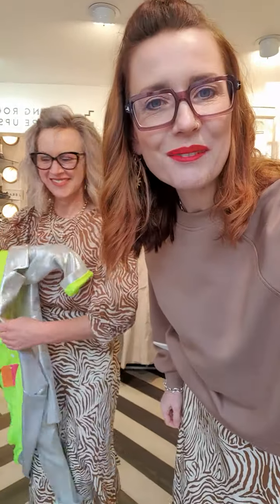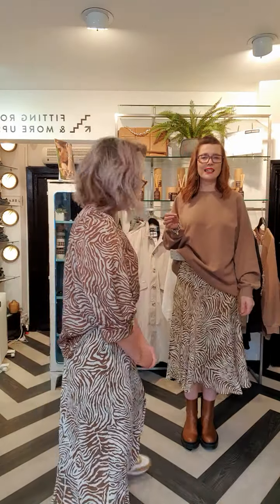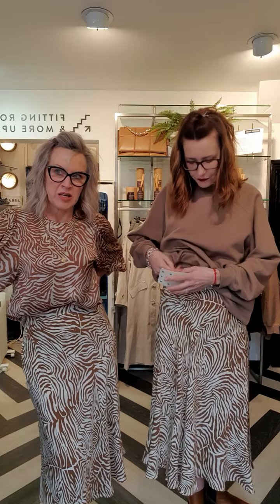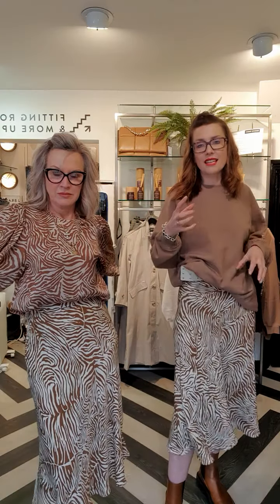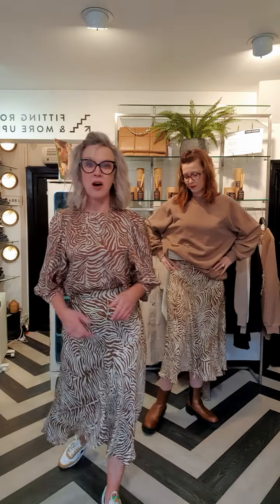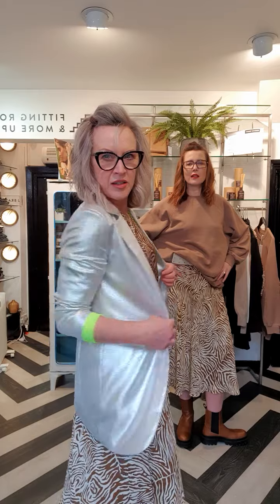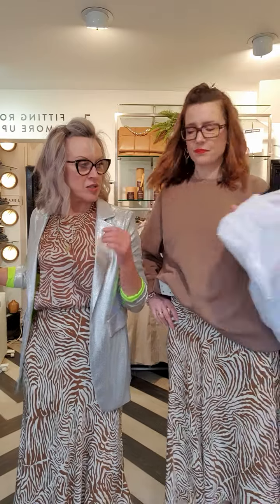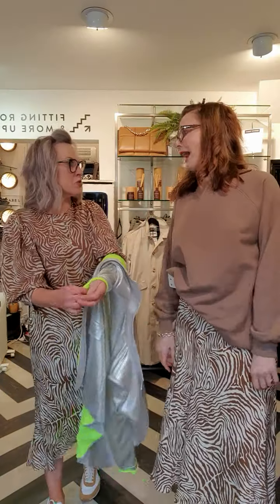Samsoe 2 of 2!